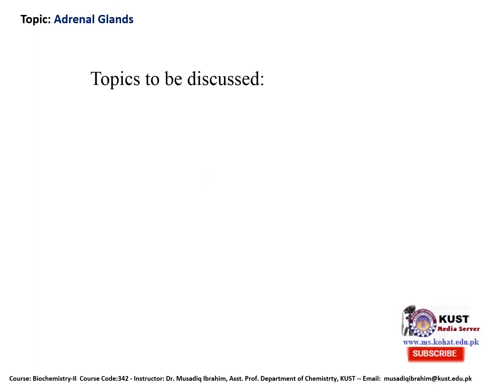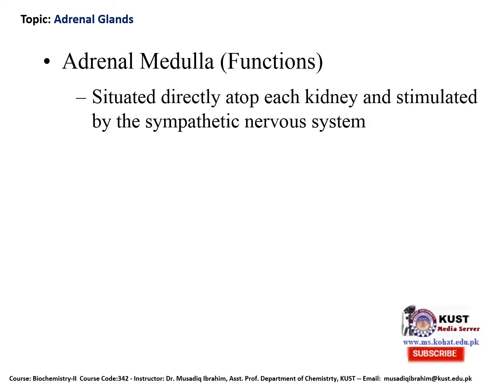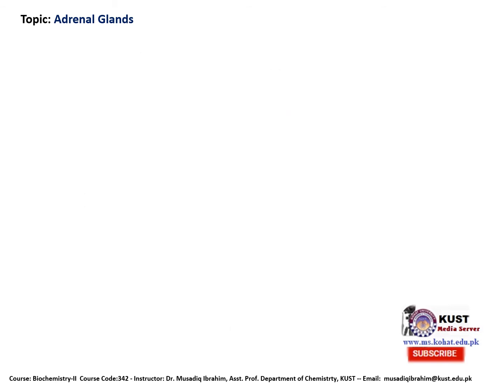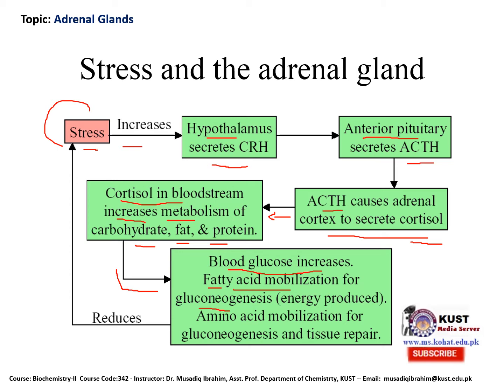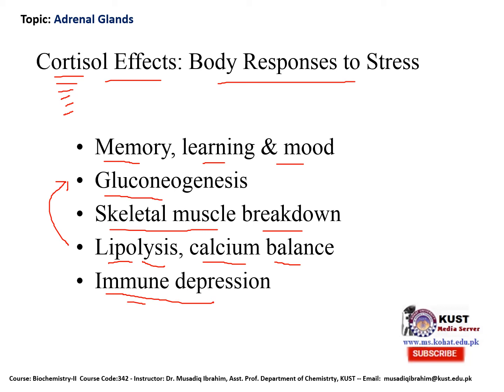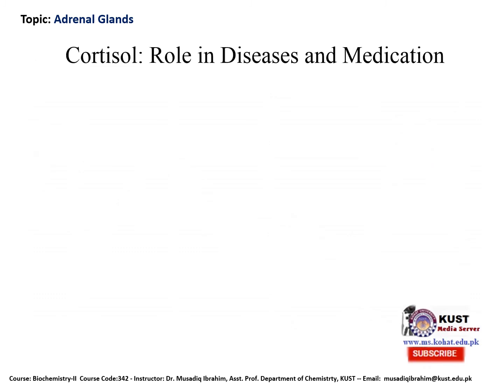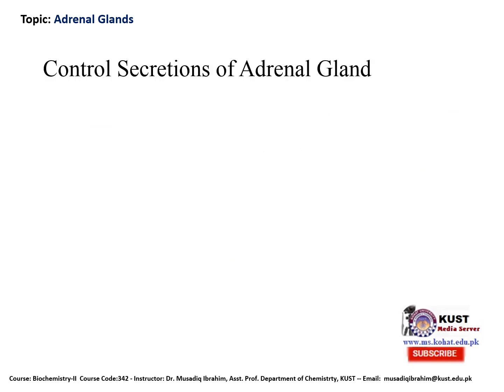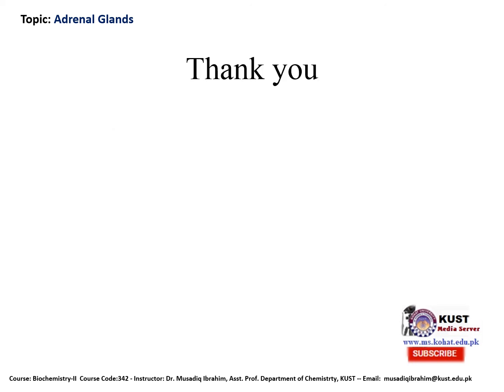BCHM231 L-10 Role of adrenal medulla and adrenal cortex, Human Physiology